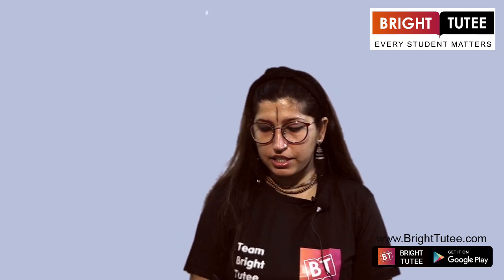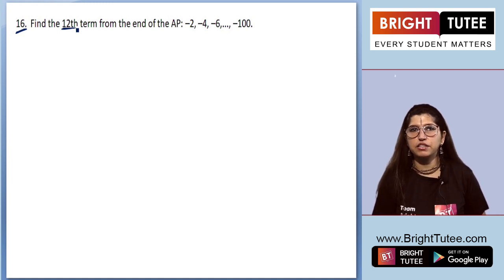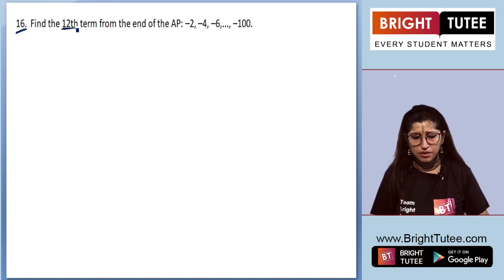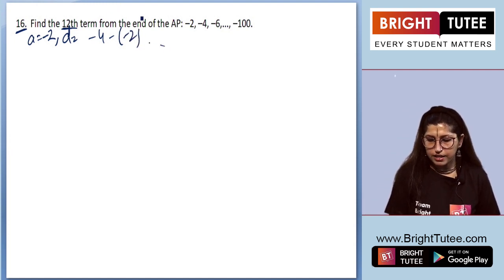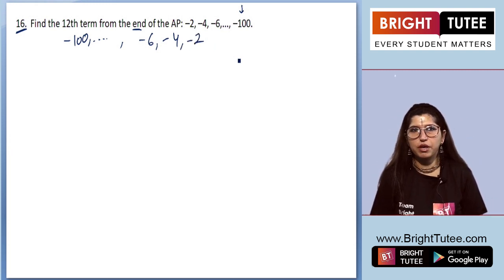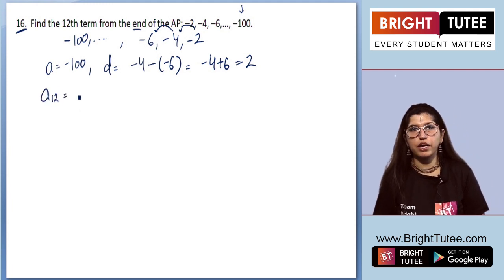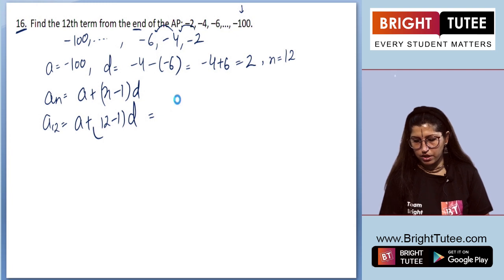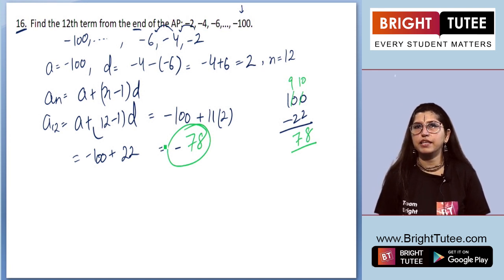NCERT Exemplar Solutions Class 10 Maths Chapter 5: Arithmetic Progressions Exercise 5.3 Question 16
Practice Arithmetic Progressions Smartly with NCERT Exemplar Solutions

Understand "Arithmetic Progressions" with the help of NCERT exemplar solutions. These solutions deepen your knowledge and increase your confidence. Let us know if you have any doubts. To study better and score more marks in Maths, try our new and updated Maths course

Offered Subject:
1⃣Mathematics
2⃣Science
3⃣Social Science
4⃣English
5⃣Hindi Course A
6⃣Hindi Course B.

NCERT Exemplar Solutions Class 10 Maths Chapter 5: Arithmetic Progressions Exercise 5.4 Question 10